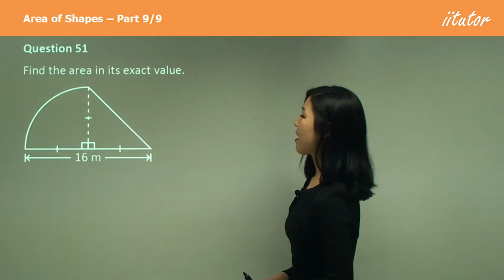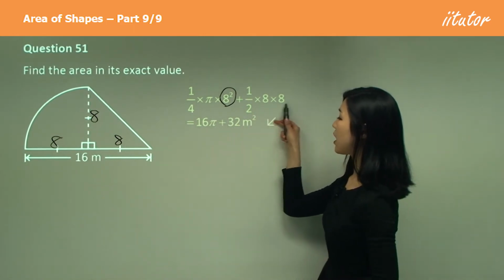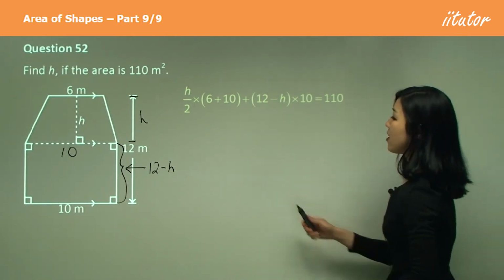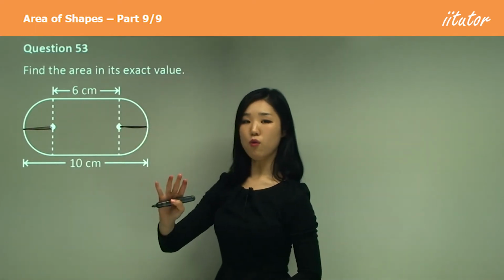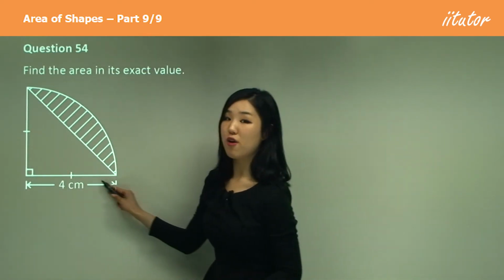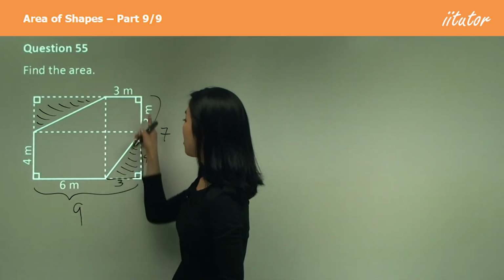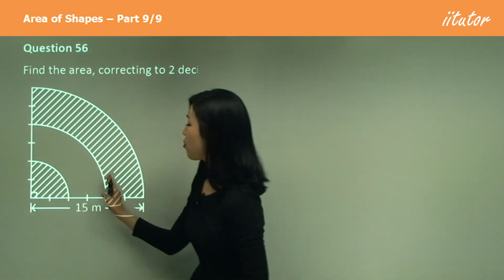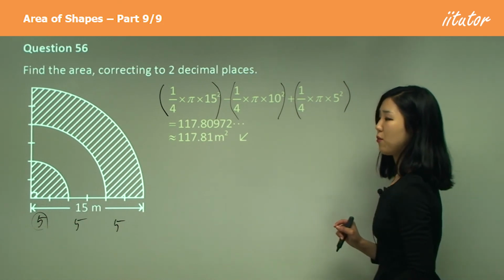💯 Comprehensive Area of Composite Shapes Explained. Watch this video! | Area of Shapes #9/9